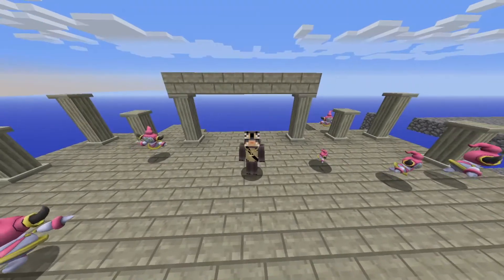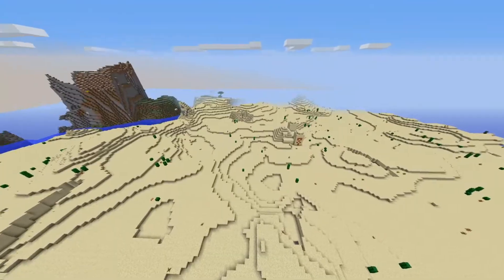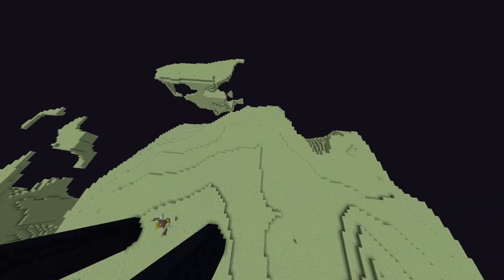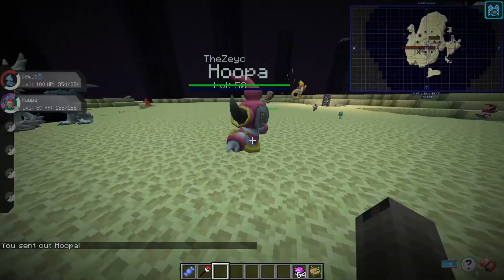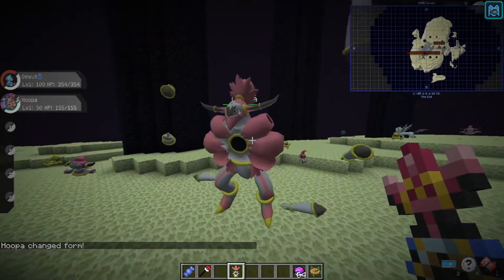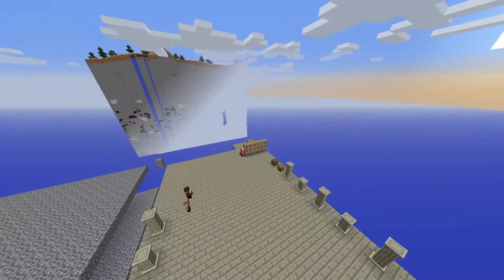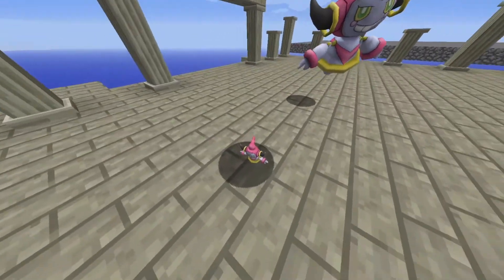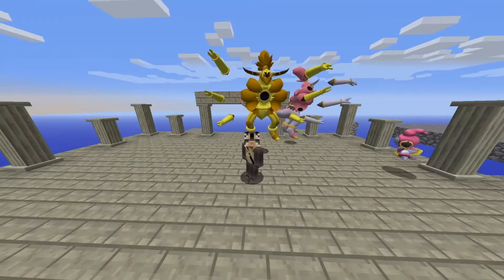Pixelmon How To Get Hoopa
A small and to the point tutorial on how to get Hoopa in Pixelmon.

Hallo and thanks for clicking on my video. Im a new youtuber that is uploading videos for fun and to get better at english and speaking. Though my micro might be awfull I hope you can still enjoy my videos.
I upload one 15+ minute episode of Lost Planet and usually Gotta Catch 'Em All Pixelmon Minecraft and Modded Ark Survival Evolved nearly daily and an Episode of Pixelmon How to Legendary every monday and thursday.

Got any questions? Any games youd like to see me play? Just say it in the comments. Im a small youtuber wich means I can easily read all comments :D.

Games I already finished:
Anthem(Canceled for now)